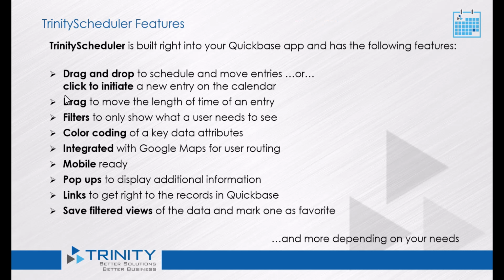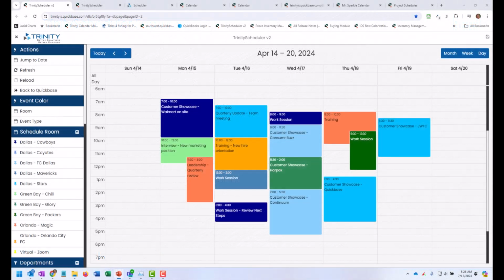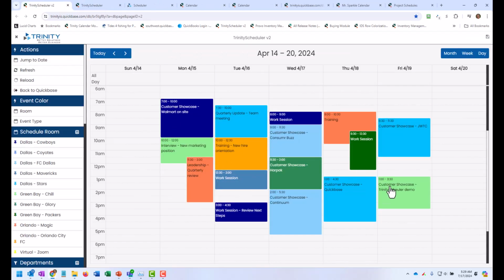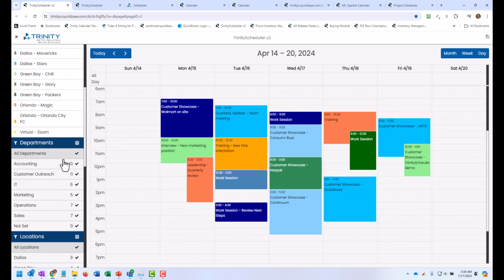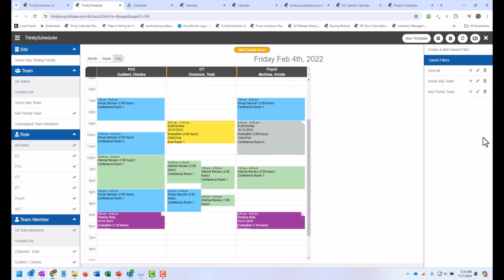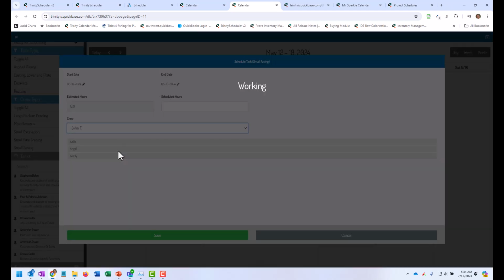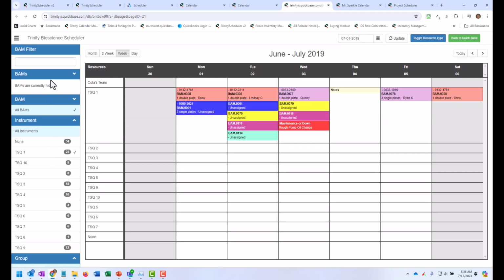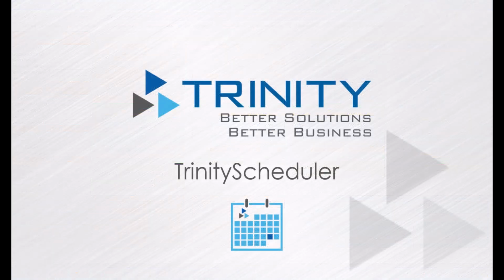Solution Spotlight TrinityScheduler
Scheduling just got easier, meet TrinityScheduler for@Quickbase! 📅

We’ve all gotten stuck in endless email chains when trying to schedule a team meeting or appointment. It can seem impossible to coordinate your coworkers' differing schedules, get a date on the calendar, and on top of that, avoid any last-minute changes. Fortunately, there are easier ways to schedule meetings, tasks, and appointments in Quickbase using TrinityScheduler!

TrinityScheduler is a powerful online resource management tool that managers can use to seamlessly schedule meetings, tasks, equipment, resources, and appointments. It is fully integrated with Quickbase, an online no-code database platform that aids in supporting business processes and workflows.

So why use Trinity Scheduler instead of the native Quickbase platform? TrinityScheduler incorporates click-to-create and drag and drop features instead of dozens of clicks and manual entry into multiple fields to get the same result. It also uses filtering to streamline what a user needs to see such as: dates, times, team member availability, scheduling rooms, and so much more! With Trinity Scheduler, you will be able to communicate with your team members better in just a fraction of the time.

and learn more about the features of Trinity Scheduler to revolutionize your scheduling!